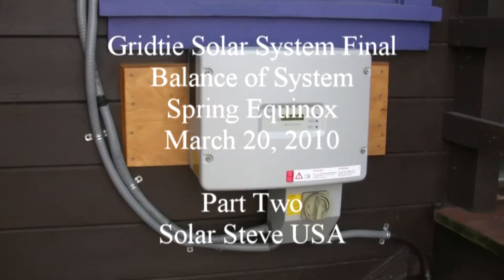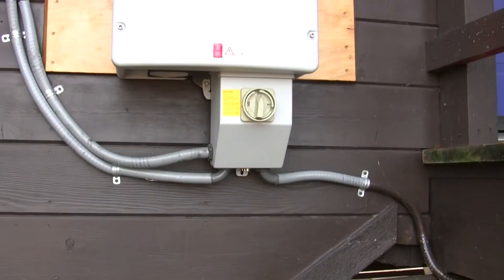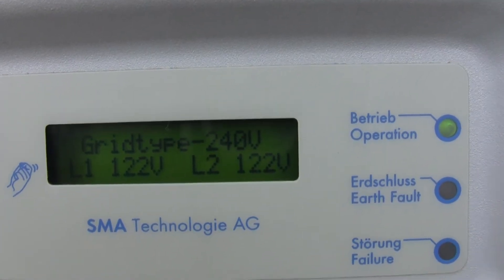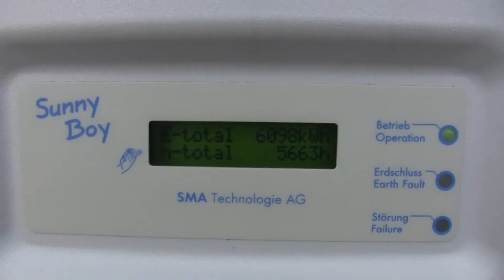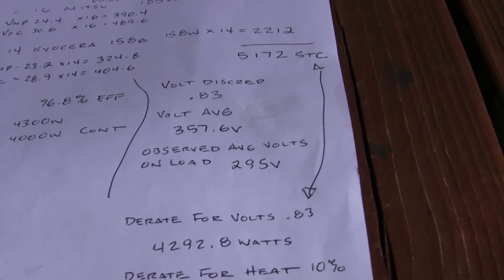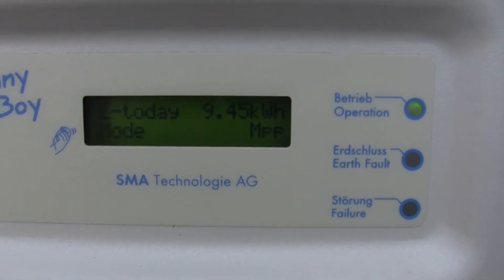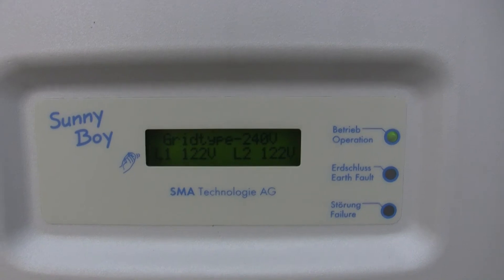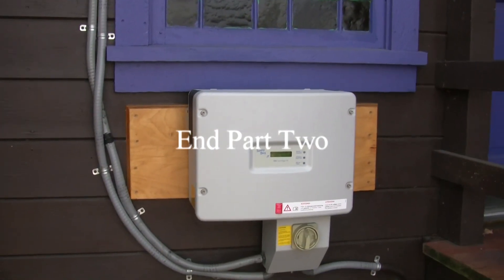Gridtie Solar System Final: Balance of System, Part Two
This is part two of my final balance of system video on the grid tied solar system I originally installed in October 2008. String One is 16 Mitsubishi Electric UD185MF5 poly-crystalline panels. String Two is 14 Kyocera Solar 158G panels. Combined nameplate wattage is 5172 watts @ STC. Inverter is an SMA SB4000US, rated at 4000 watts continuous AC output. As of October 2008 to date, this system has produced 6105 kwh, with a net metered utility reading of 10012 kwh. My own deration calcs put real world output at approx 3750 watts real-time, with daily summer averages of approx 20-25 KWH. This was a fully permitted self-installed system with a total price tag of $24k after rebates and incentives.